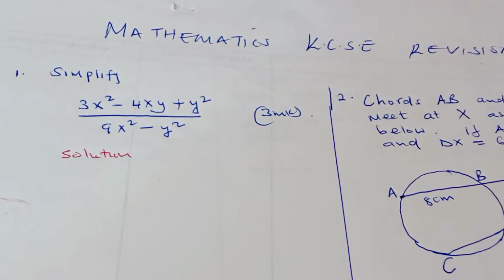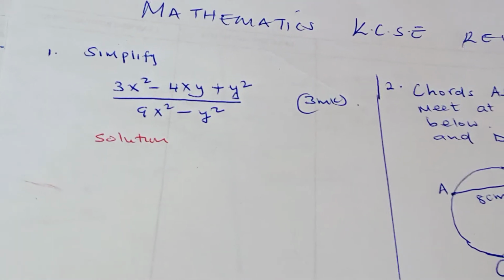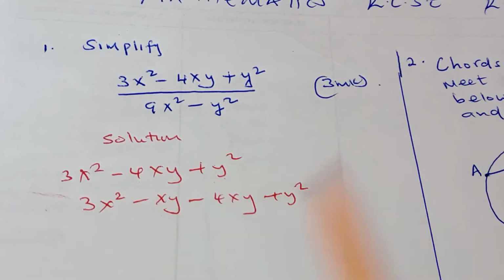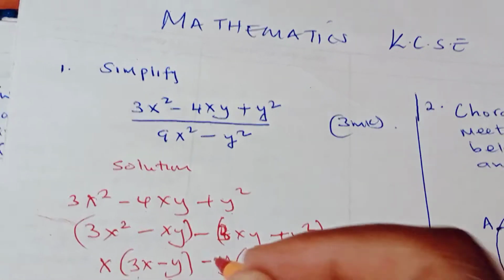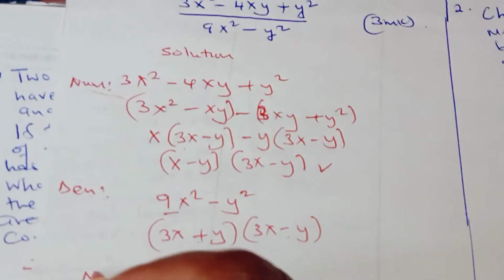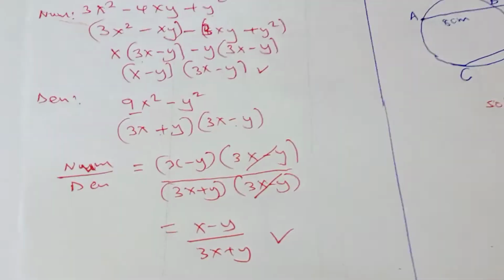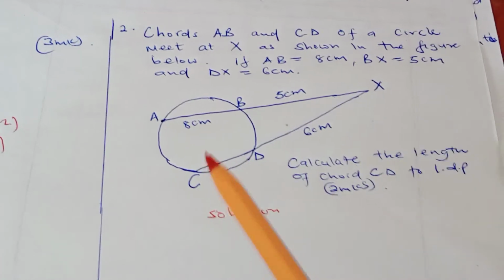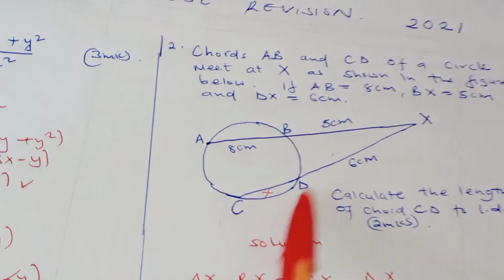MATHEMATICS KCSE REVISION 2021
this video helps you to evaluate and simplify  by getting the factors of the quadratic expressions and is also coupled with the concept of circles chords and tangents where  the chords intersect externally and you need to determine the unknown length.